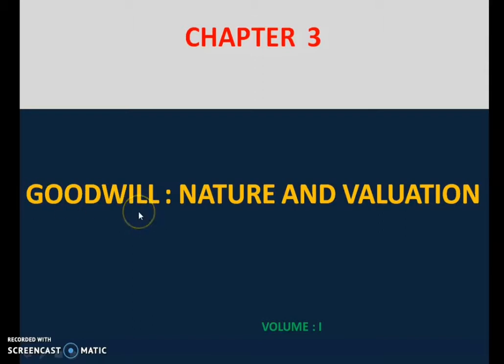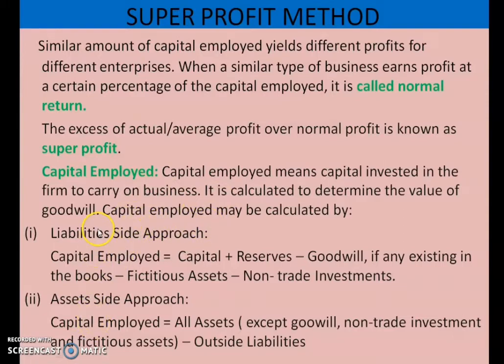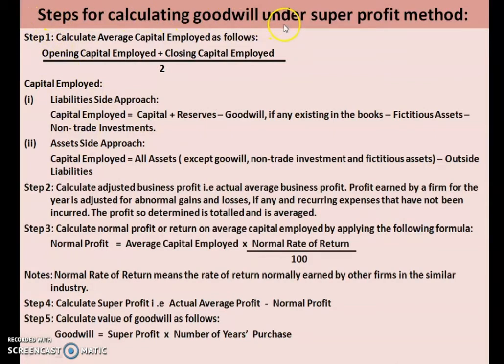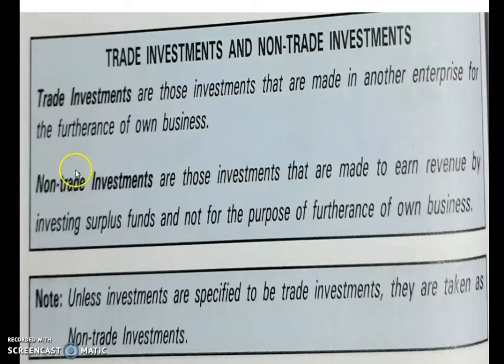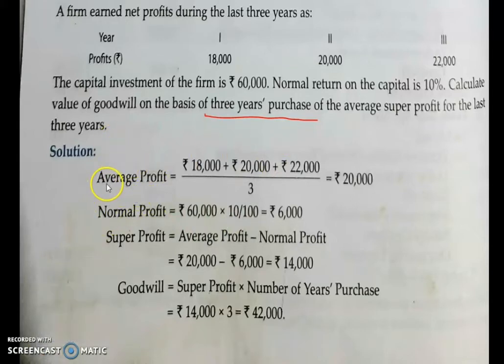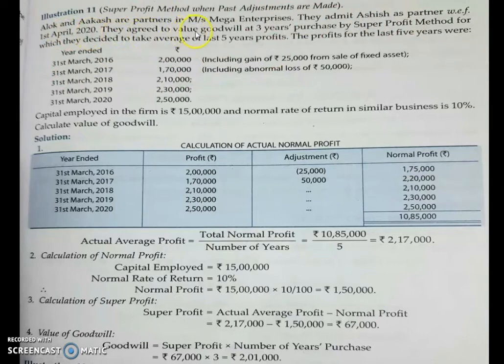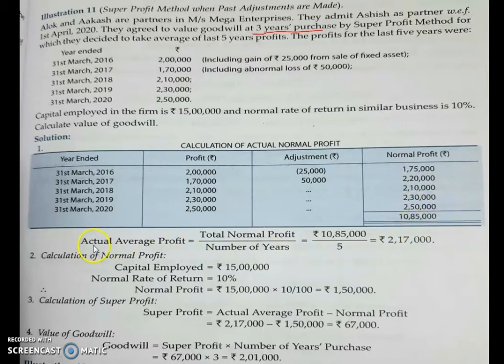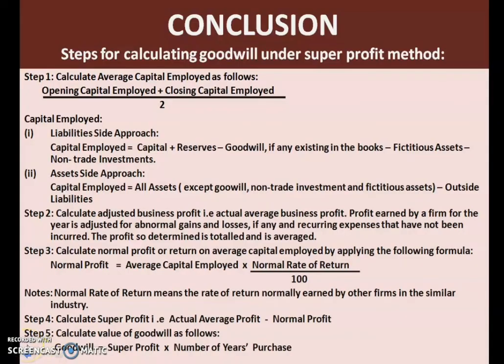LECTURE VIDEO: XII ACCOUNTANCY